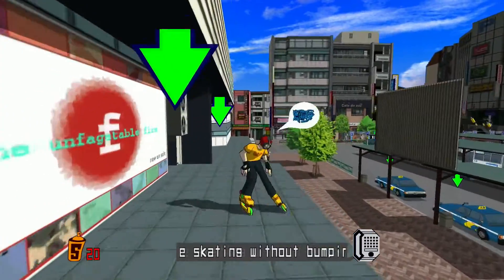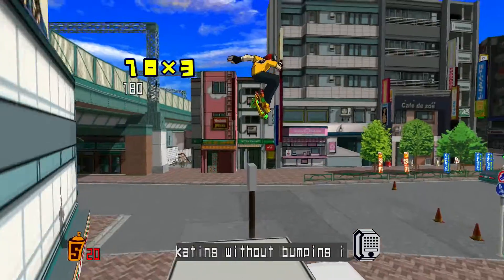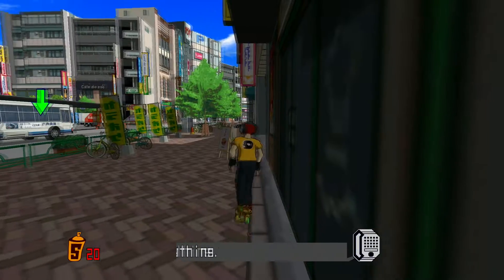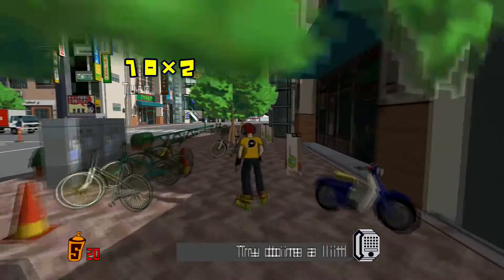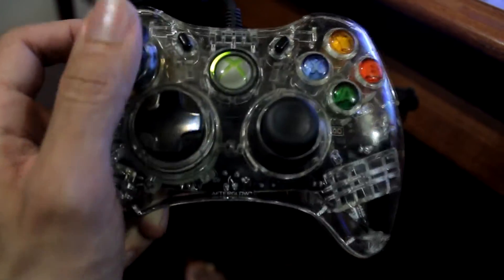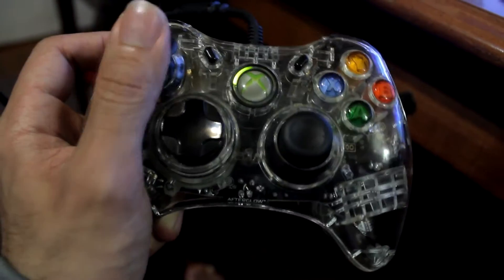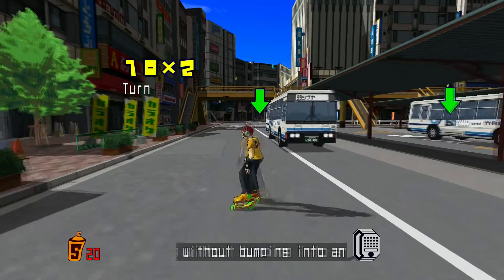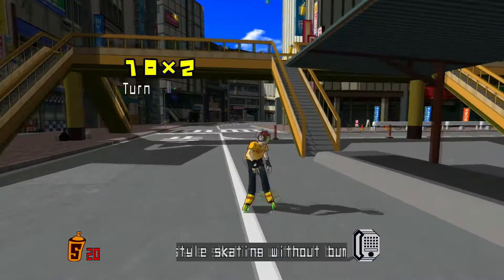HOW TO SKATEBACKWARDS - Jet Set Radio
Today I show you guys how to pull off the most annoying trick in Sega's Jet Set Radio! Skating backwards, also known as the turn-around technique.

This is the greatest tutorial or how-to-video you're going to find that covers this very complicated trick in both the XBOX and Dreamcast game.

Also known as Jet Grind Radio in North America!